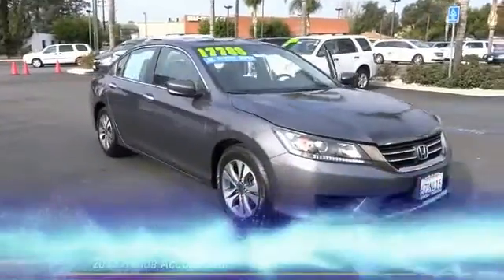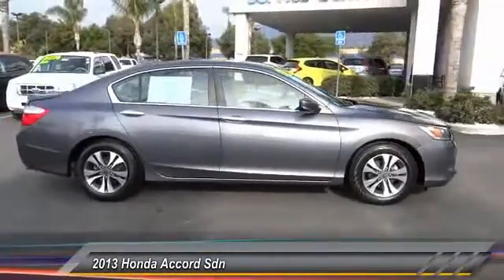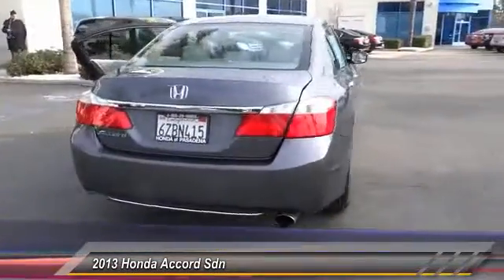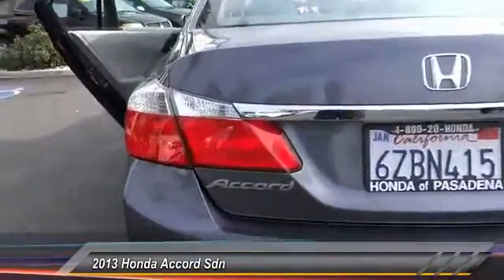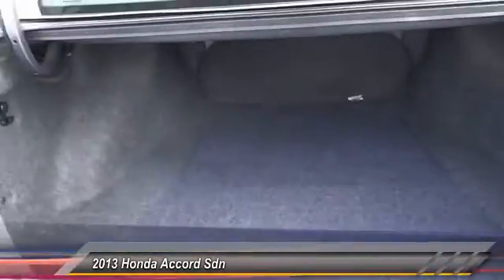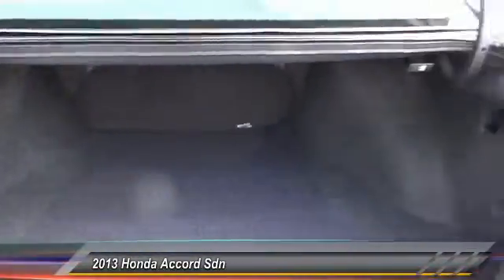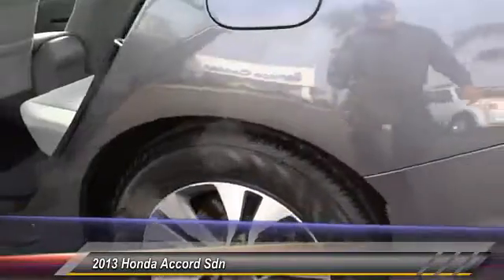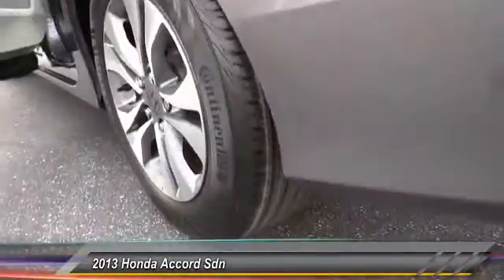2013 Honda Accord Sdn Pasadena Cerritos Los Angeles Alhambra Pasadena, SoCal, Orange County 513309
2013 Honda Accord Sdn 4DR I4 CVT LX

HONDA OF PASADENA IS A NEW AND USED HONDA DEALERSHIP PROUDLY SERVICING LOS ANGELES, PASADENA, GLENDALE, ALHAMBRA, CERRITOS, & ALL NEARBY CITIES. THIS GRAY 2013 Honda ACCORD SDN IS EQUIPPED WITH A 2.4L I4 DOHC i-VTEC 16V, AUTOMATIC TRANSMISSION, AND RECEIVES AN ESTIMATED 27 City/36 Hwy MPG. CONTACT HONDA OF PASADENA TO SCHEDULE A TEST DRIVE AND TAKE THIS 2013 Honda ACCORD SDN HOME TODAY, OR VISIT OUR SHOWROOM CONVENIENTLY LOCATED AT 1965 E. FOOTHILL BLVD, PASADENA, CA 91107. STOCK #: 513309 | 2013 Honda Accord Sdn 4dr I4 CVT LX POWER WINDOWS SECURITY SYSTEM 2013 Honda ACCORD SDN 4DR I4 CVT LX ** Non Smoker**, **Local Trade**, **No Pets**, **OnePrevious Onwer**, and Honda Certified. The Honda of Pasadena EDGE! The car you've always wanted! Are you looking for a reliable used vehicle? Well, with this attractive 2013 Honda Accord, you are going to get it.. This is a vehicle upon which you can rely. To see more quality vehicles like this one right here just Stock #: 513309 | VIN: 1HGCR2F33DA080850 | 2013 Honda Accord Sdn 4dr I4 CVT LX POWER WINDOWS SECURITY SYSTEM Honda of Pasadena AT HONDA OF PASADENA, OUR GOAL IS TO SELL THE BEST VEHICLES AT THE LOWEST PRICES AND TREAT OUR CUSTOMERS WITH RESPECT. AS A CALIFORNIA HONDA DEALER, WE BELIEVE WHEN YOU CHOOSE HONDA OF PASADENA YOU ARE MAKING THE RIGHT CHOICE.